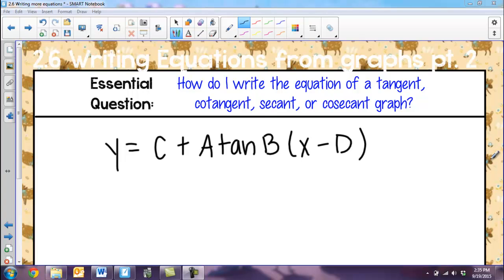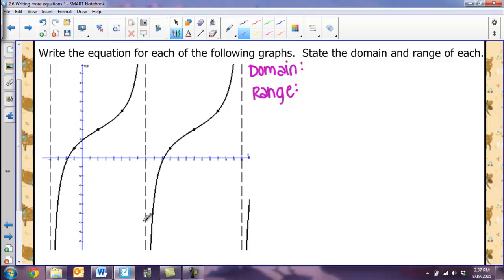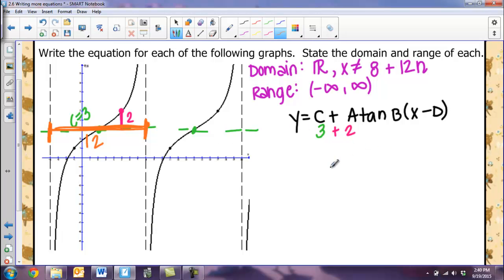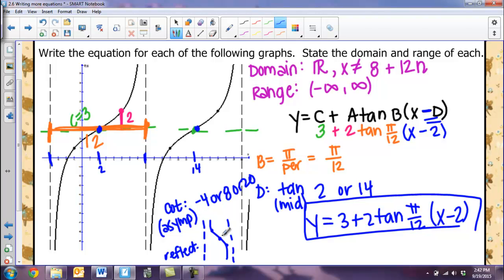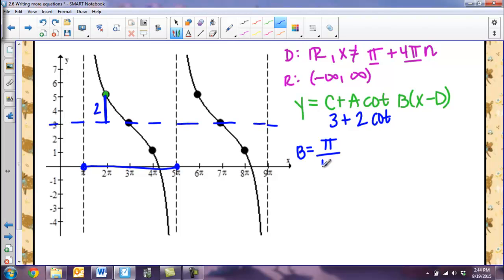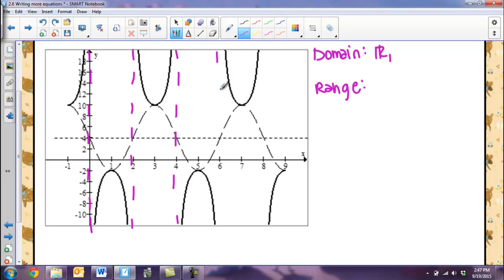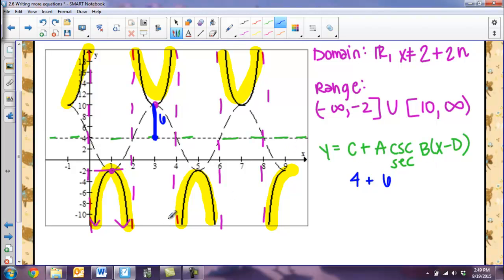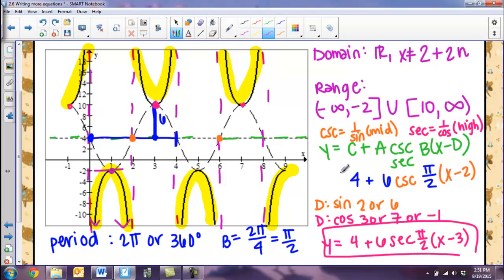2 6 Writing equations part 2